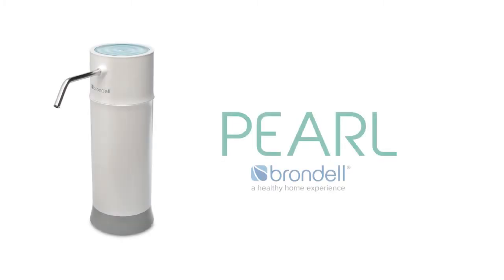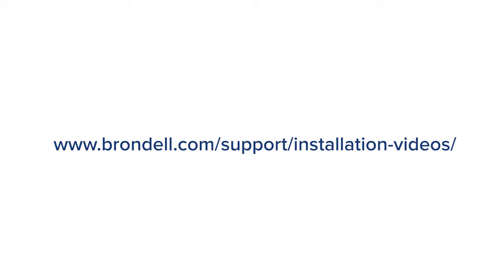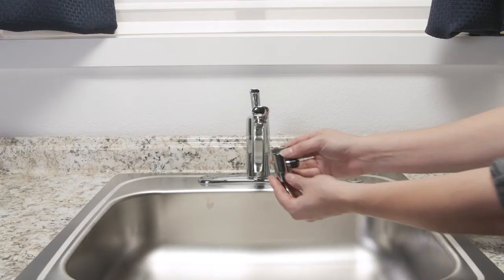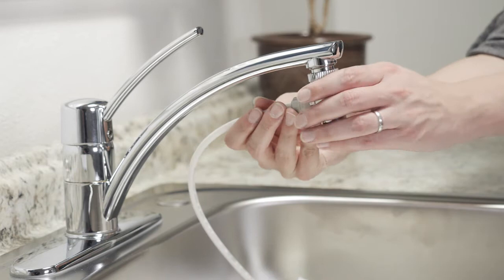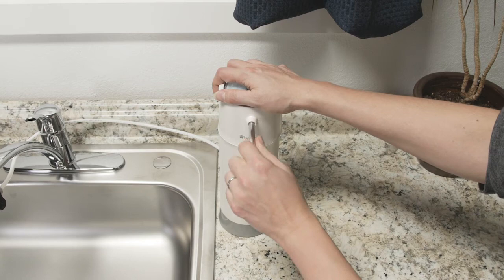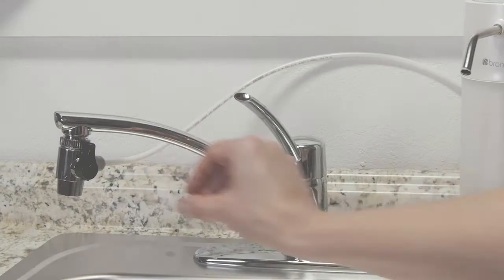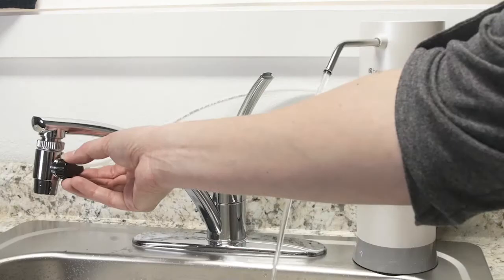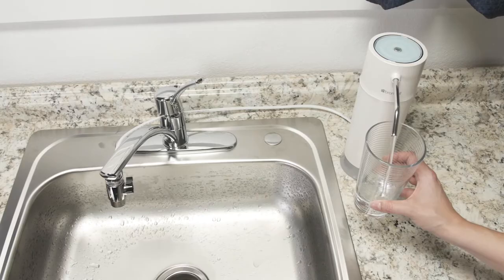Brondell Pearl Single-Stage Counter Top Water Filter (H625) Installation Guide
The H2O+ Pearl installs in less than 10 minutes with the provided faucet diverter and fits 99% of standard home faucets (note: not compatible with “integrated pull-out or pull-down sprayer” type faucets). This is the fastest, easiest, and most elegant single filter countertop system with best-in-class filtration available.

The slim and elegant H2O+ Pearl countertop filtration system delivers powerful carbon block filtration technology which offers performance typically only found in under-counter systems, but without the hassle of complex installation.